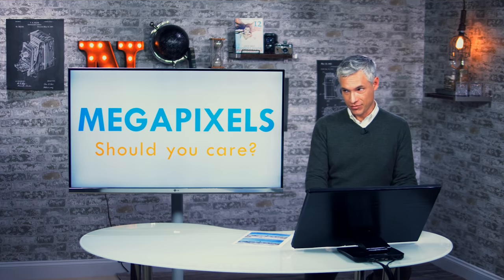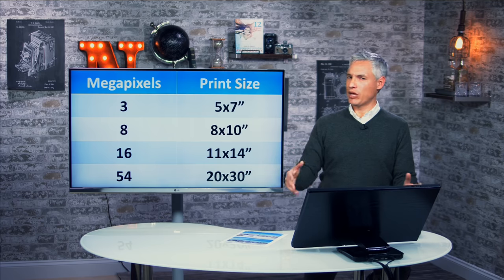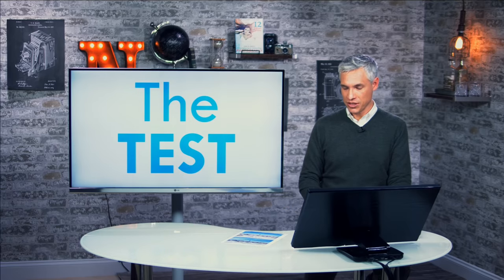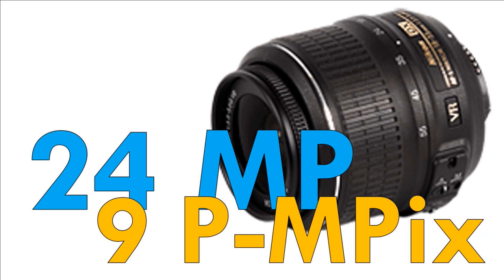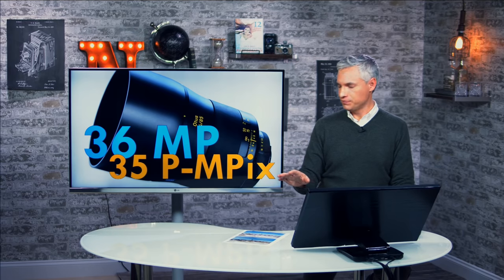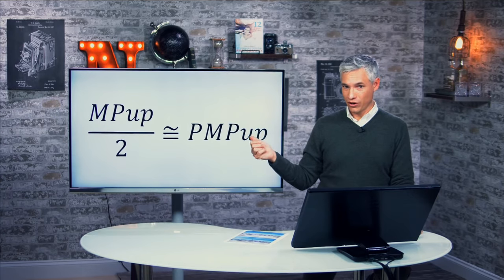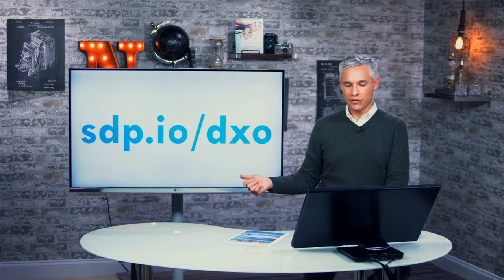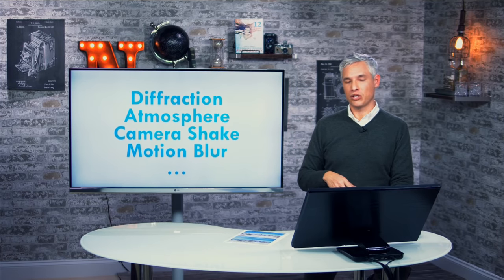Megapixels: Do you need more?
A brief, yet detailed video where I discuss the importance of megapixels - and why you should care!